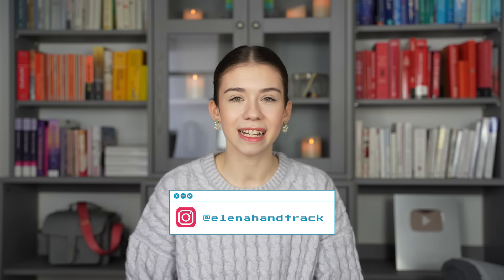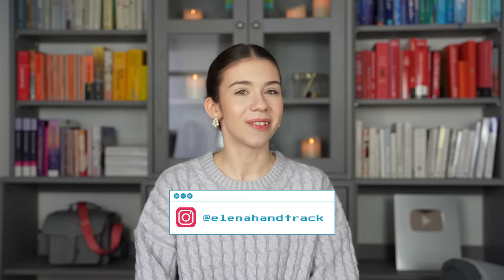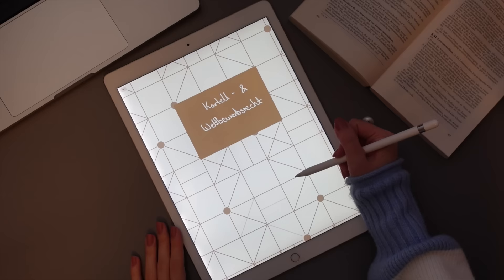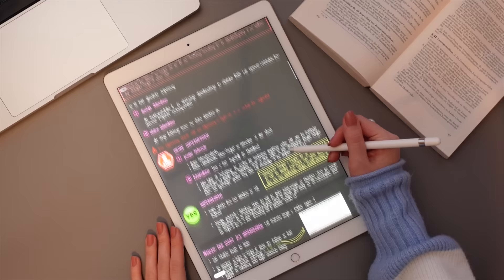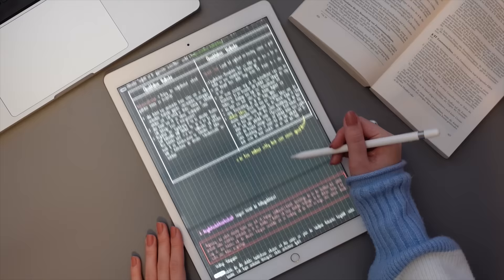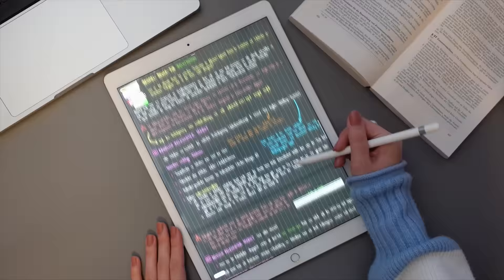HONEST ANSWERS FROM AN A+ STUDENT | UNI & STUDYING Q&A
Elena